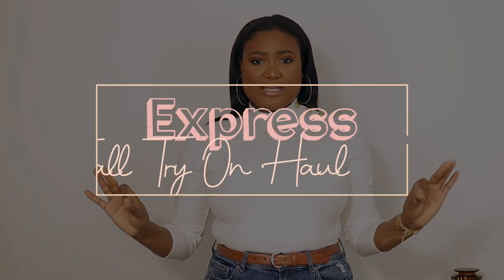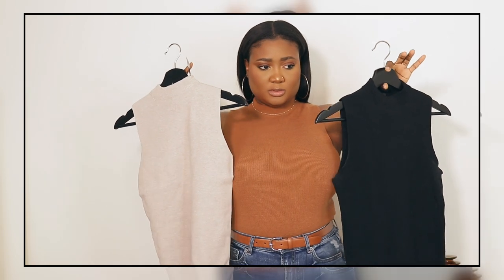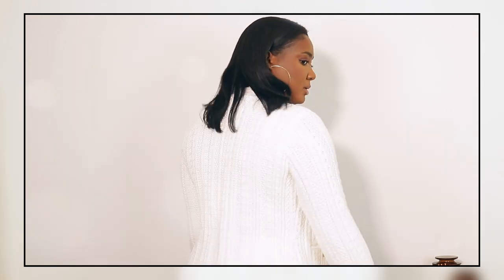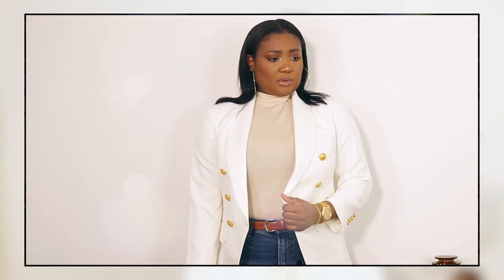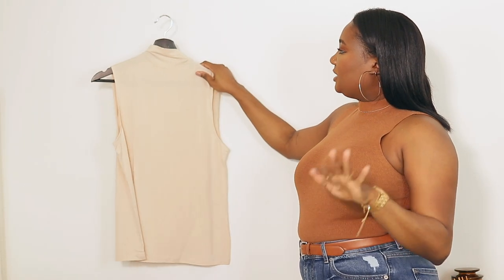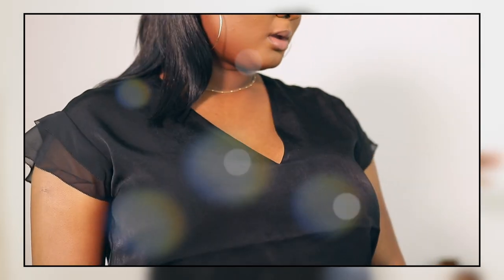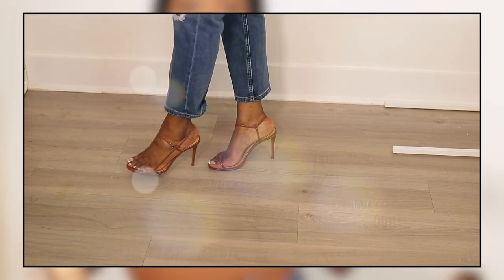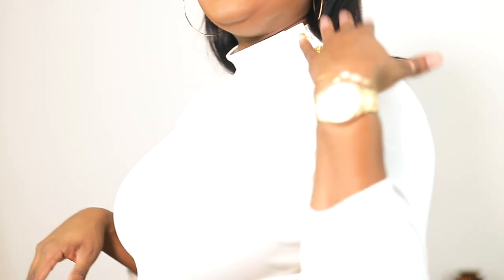Express Fall Try On Haul 2020 | Autumn Try On Haul | Diaphnie Casimir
Hi, My Loves! Today's Video Is An Express Fall Try On Haul 2020, Autumn Try ON Haul. Showcasing Some Amazing Pieces For Fall, Basics And More, That Can Transition Into Fall And Even Winter. Such Great Inspired By PocketsandBows TV, NaomiBoyer, iDesign8, StylesbyEssy, BeautifullySyndie And Many More.

Mentions ☟

﹆ Tops/Blazers/Sweaters
⇢ Mock Neck Sleeveless Sweater Tank (Black)
⇢ Mock Neck Sleeveless Sweater Tank (Swan)
⇢ Button-Up Fringe Sweater Jacket (Ivory)
⇢ Double Breasted 3/4 Sleeve Novelty Button Blazer (Ivory)
⇢ Novelty Button Mock Neck Top (Ivory)
⇢ Skimming Sleeveless Mock Neck Tank (Cloud Cream)
⇢ Body Contour Double Layer High Neck Thong Bodysuit (Ivory)
⇢ Satin V-Neck Flutter Sleeve Top (Black)
⇢ Satin V-Neck In White

﹆ Jeans
⇢ Super High Waisted Original Ripped Mom Jeans (10)

﹆ Shoes
⇢ Thin Strapped Textured Heels (Burnt Sienna)

Phil 4:13 ❥